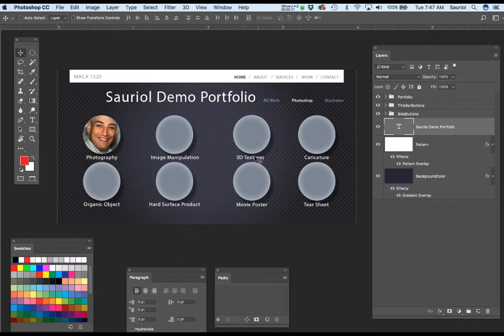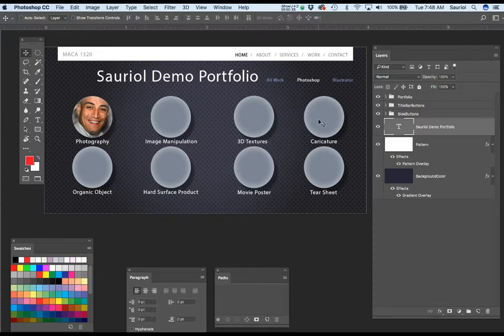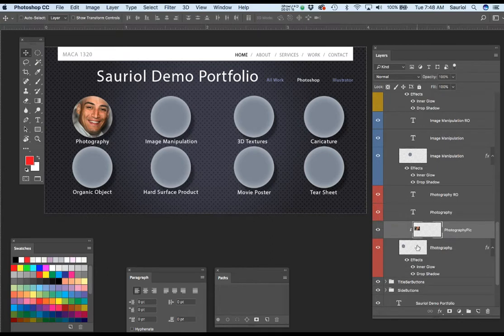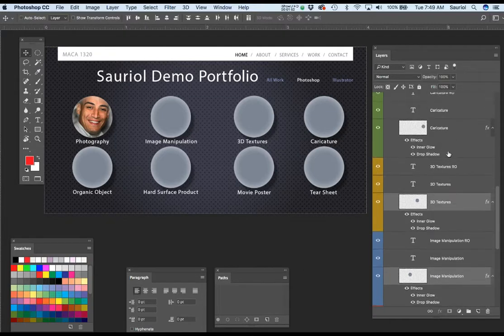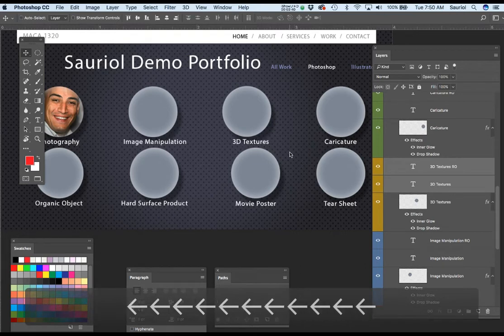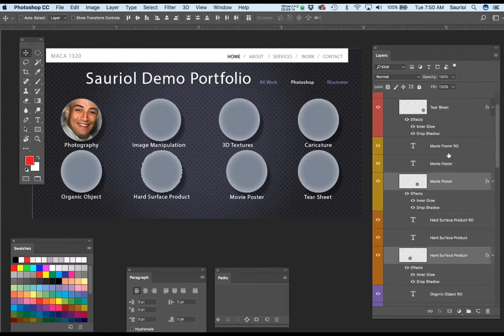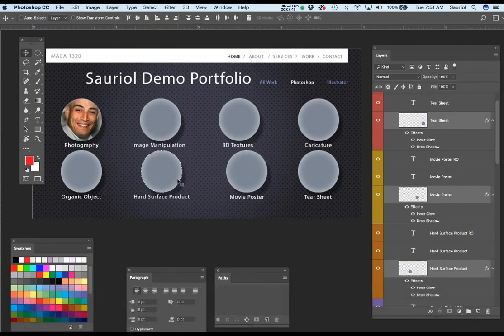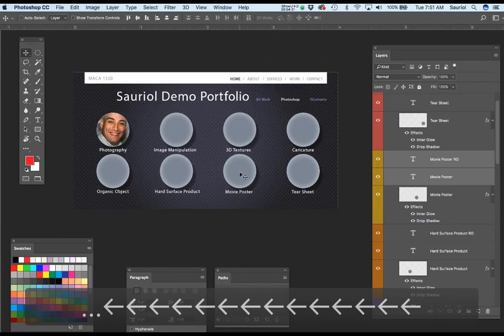Alignment Demo Movie for WebPage Assets Assignment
This is a quick movie to help you distribute/align the buttons evenly.